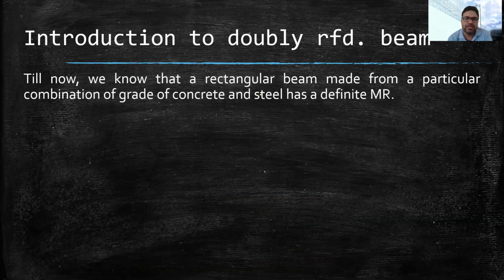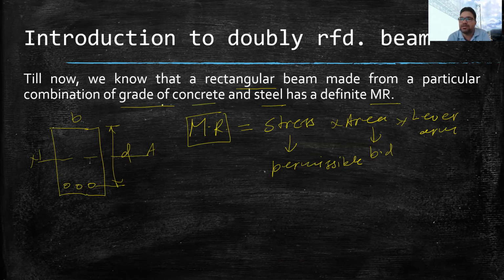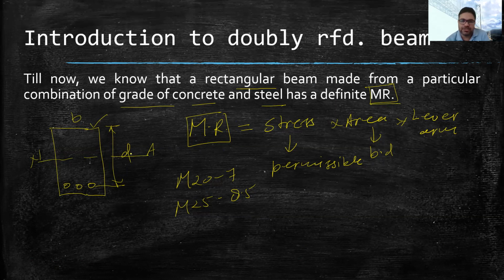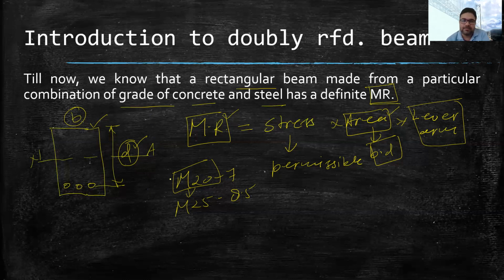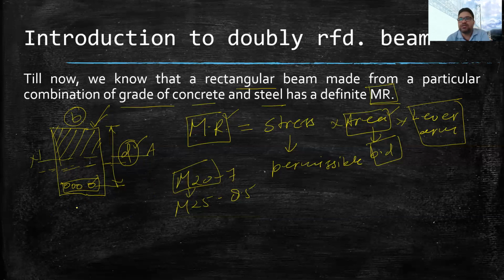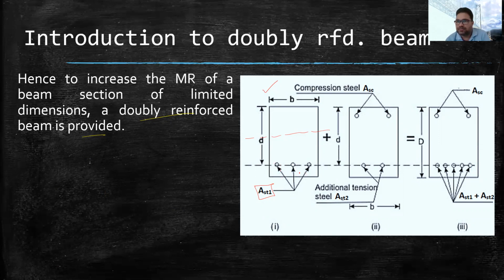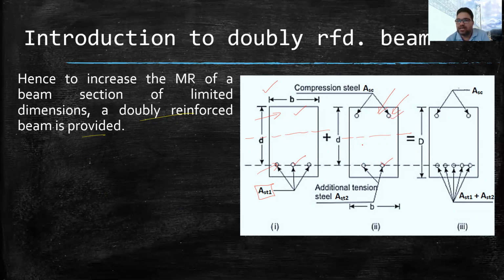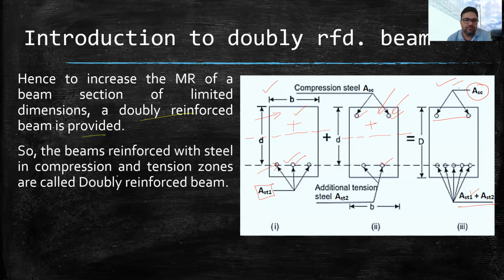Lecture 12 Part 1 Analysis of Doubly rfd beam - Introduction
In the video, doubly reinforced beam is introduced.